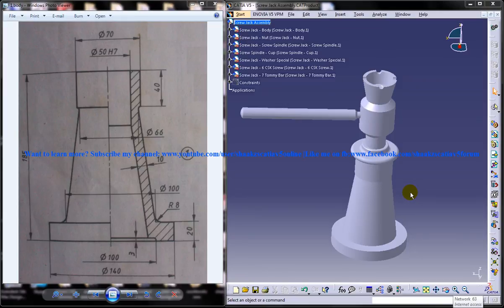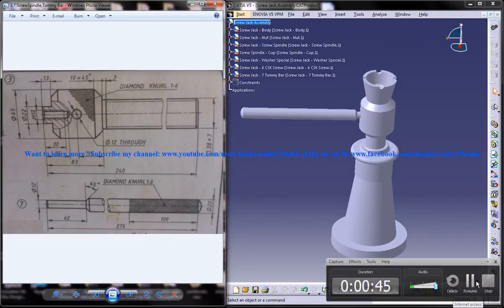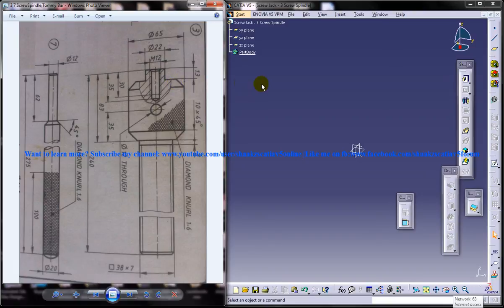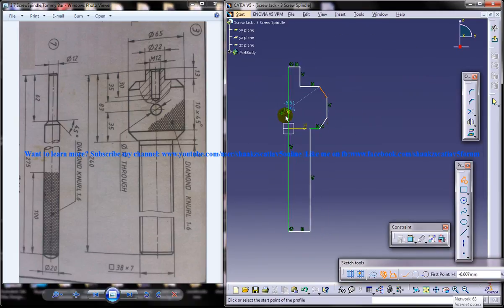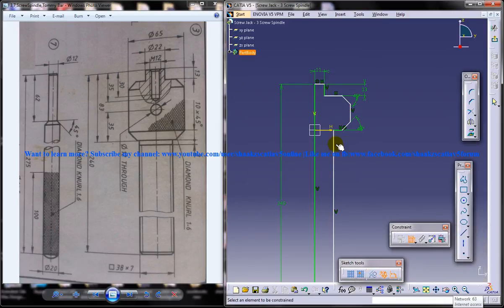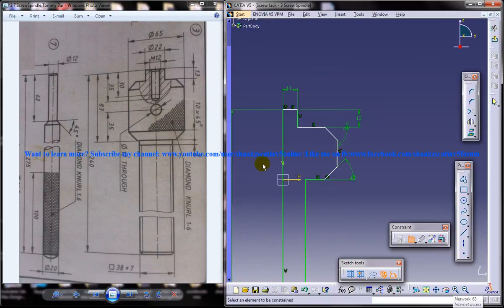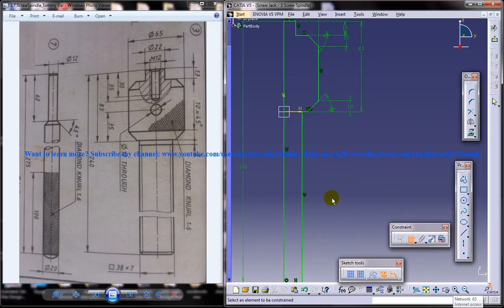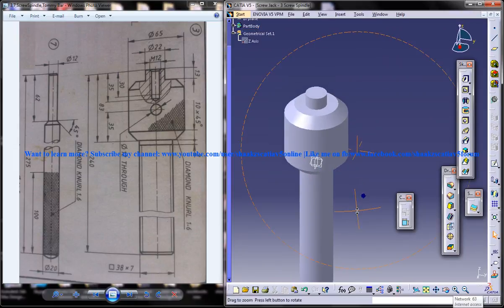Catia V5 Tutorial|P3.1-Create Screw Jack|Screw Spindle|Mechanical Engineering Design